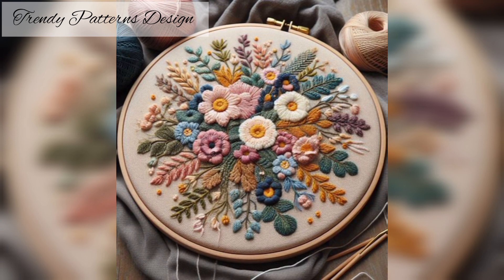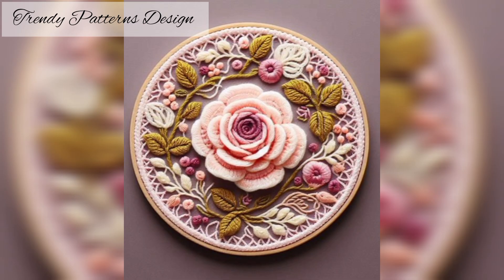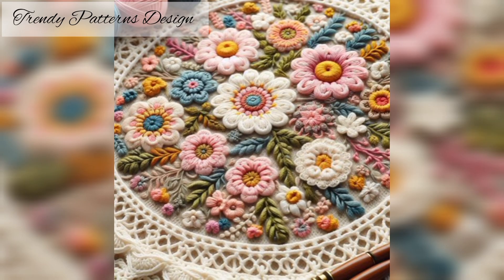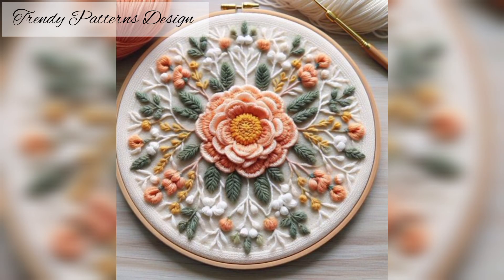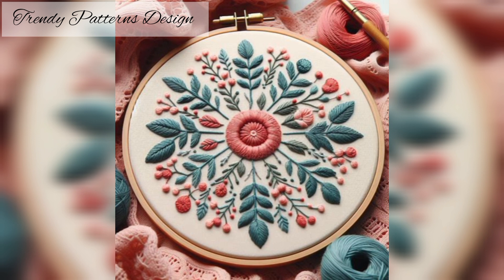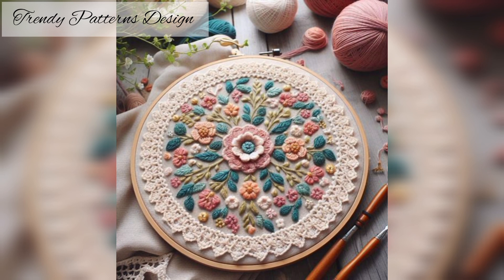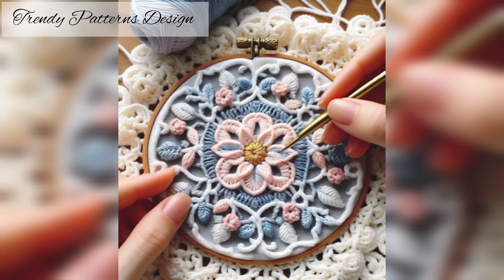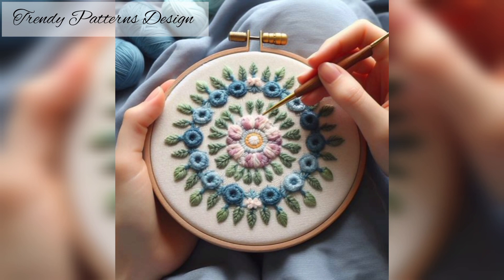Hand stitches Flower Cross embroidery tutorial 2024 design